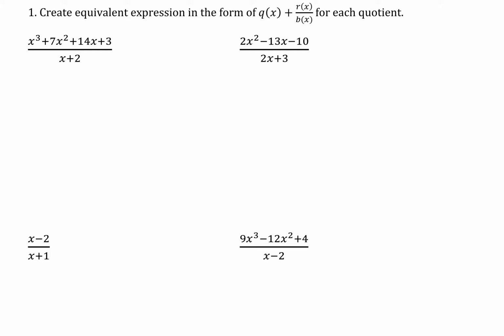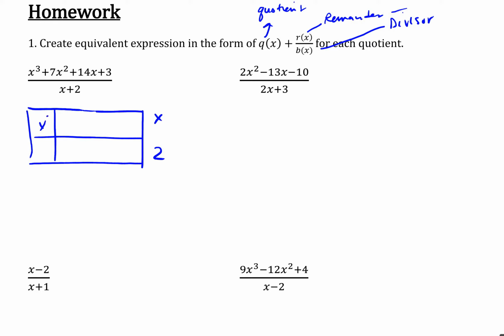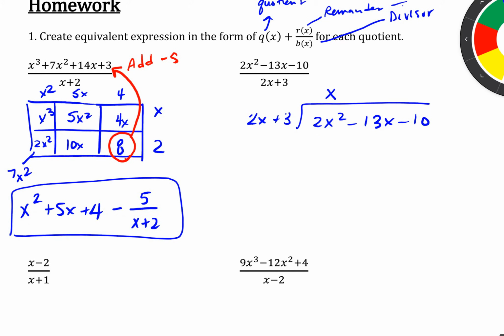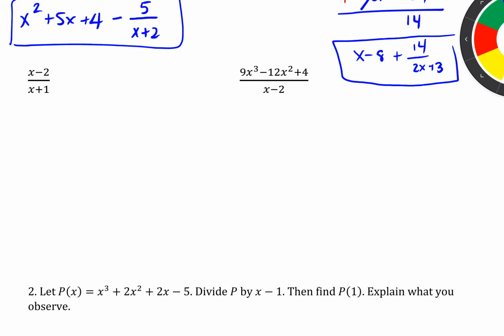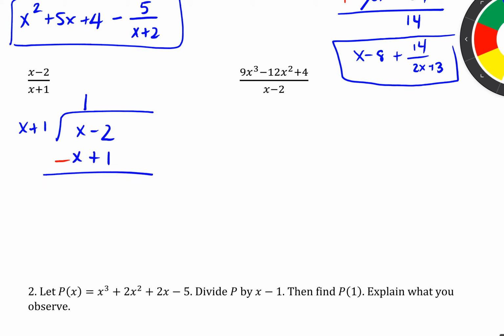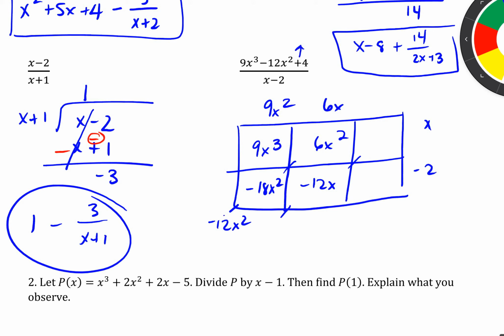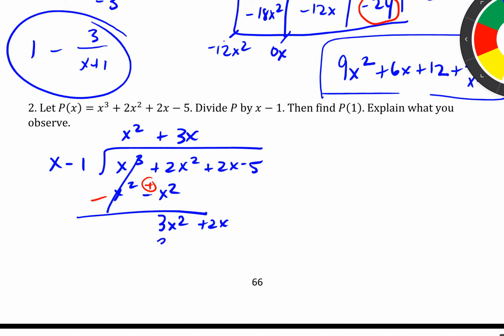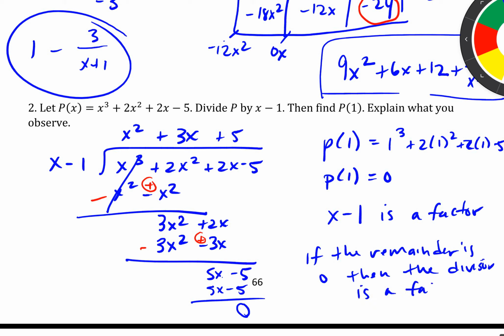Unit 1 - Lesson 16